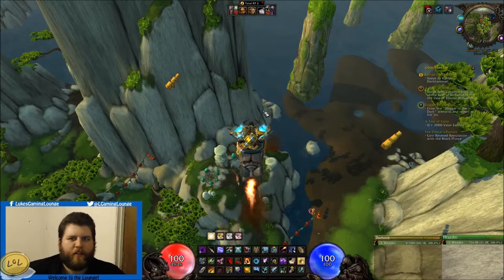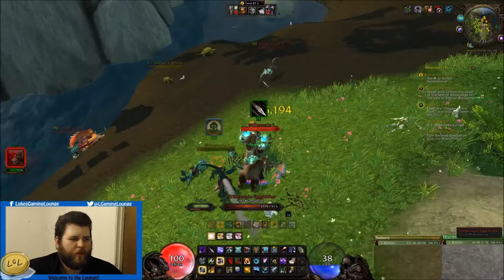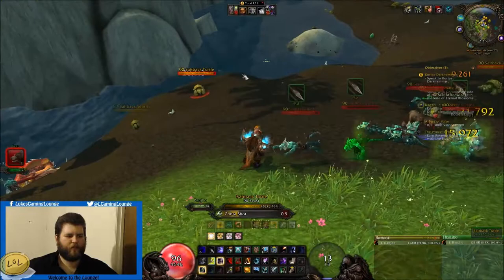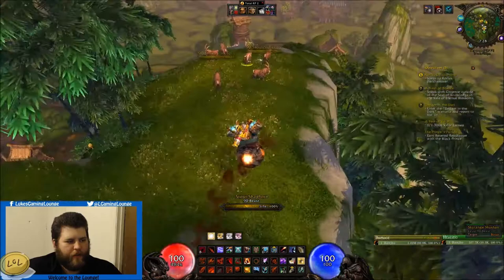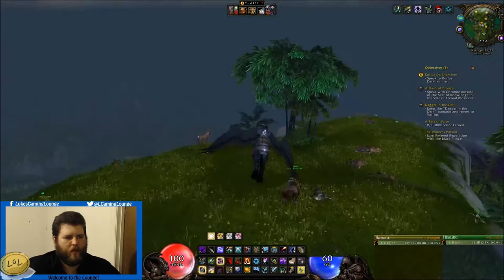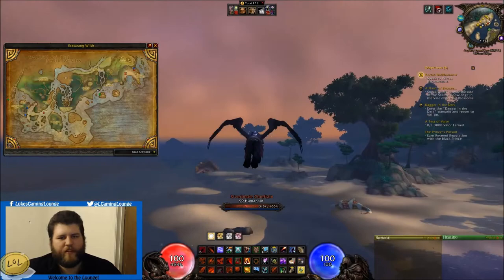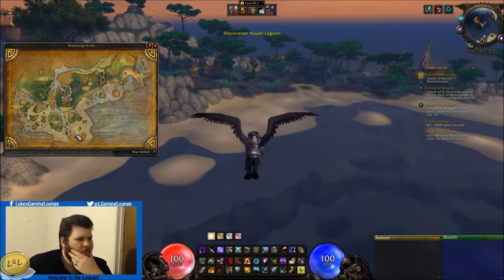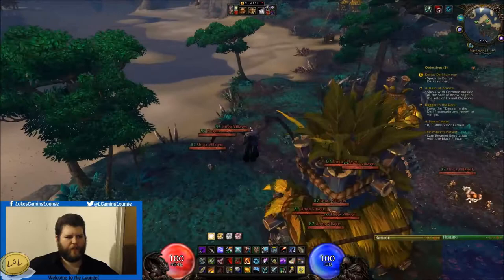Gold Farming Locations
Hey guys, welcome to the lounge! In this video, I show you a few places around Pandaria to kill enemies while you use your potions of luck. I hope to see you all in the lounge!